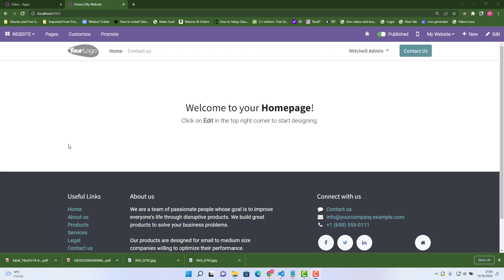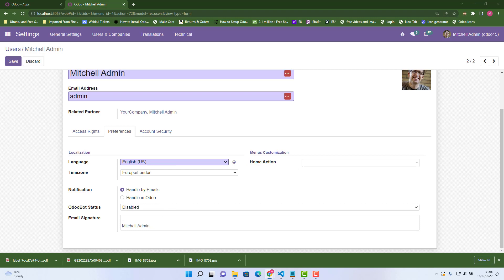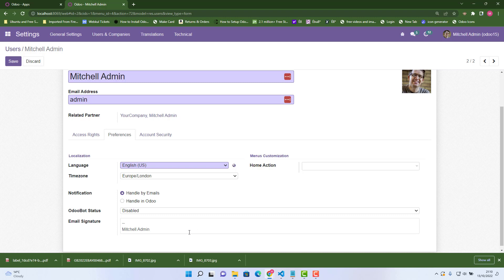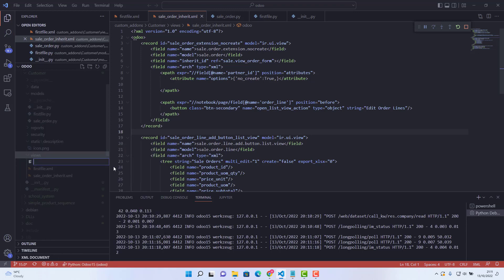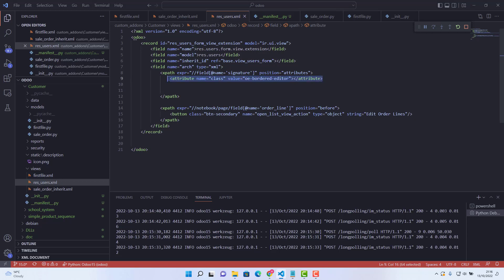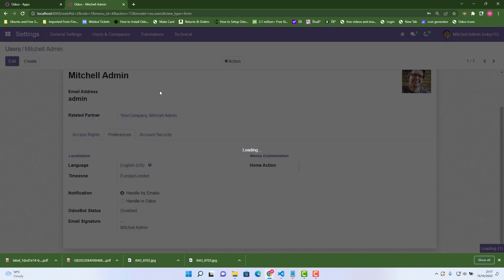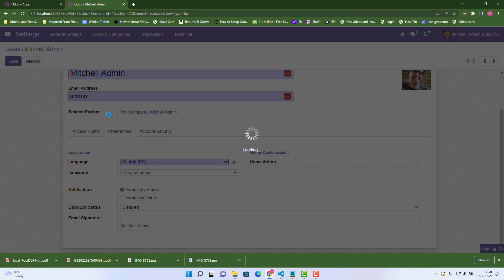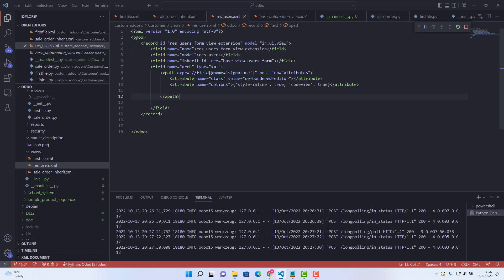How to Add Attributes to an existing field in Odoo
In this Video In Users Preferences if codeview attribute is not present in some Odoo version, i have shown how we can add this attribute and other attributes. Its just an example but by this example you can add any attribute to already existing field in Odoo.